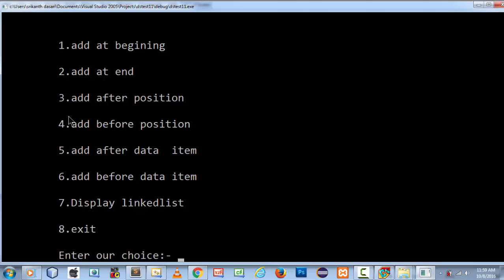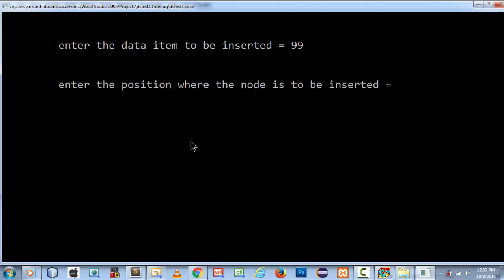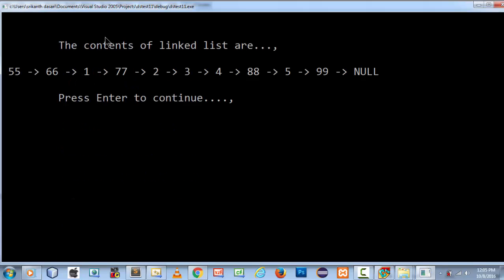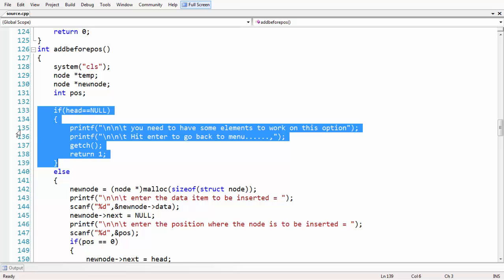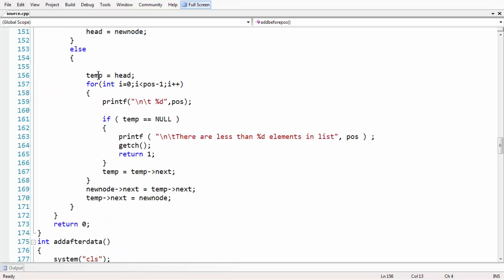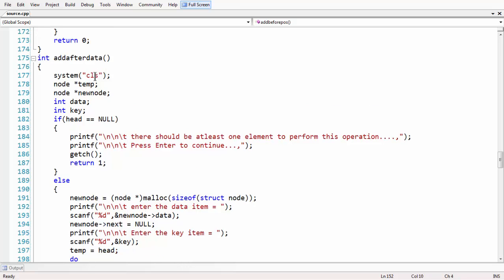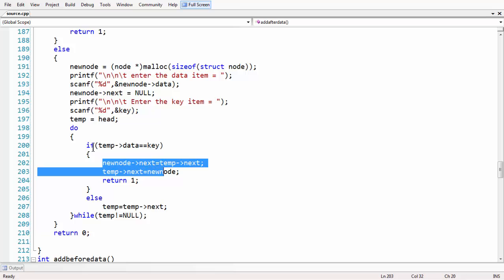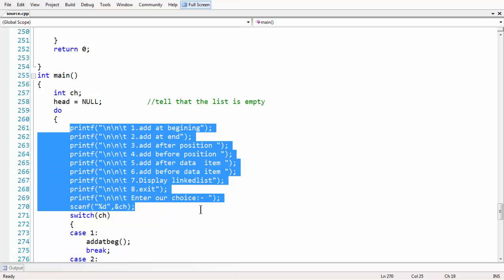All Insertion operations on Single Linked Lists Data Structure in C.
Singly Linked Lists are a type of data structure. It is a type of list. In a singly linked list each node in the list stores the contents of the node and a pointer or reference to the next node in the list. It does not store any pointer or reference to the previous node. It is called a singly linked list because each node only has a single link to another node. To store a single linked list, you only need to store a reference or pointer to the first node in that list. The last node has a pointer to nothingness to indicate that it is the last node.

Advantages of LinkedLists
Linked lists are a dynamic data structure, which can grow and be pruned, allocating and deallocating memory while the program is running.

Insertion and deletion node operations are easily implemented in a linked list.

Dynamic data structures such as stacks and queues can be implemented using a linked list.

There is no need to define an initial size for a Linked list.
Items can be added or removed from the middle of list.

Disadvantages of Linked Lists
They use more memory than arrays because of the storage used by their pointers.

Nodes in a linked list must be read in order from the beginning as linked lists are inherently sequential access.

Nodes are stored incontiguously, greatly increasing the time required to access individual elements within the list, especially with a CPU cache.

Difficulties arise in linked lists when it comes to reverse traversing. For instance, singly linked lists are cumbersome to navigate backwards and while doubly linked lists are somewhat easier to read, memory is wasted in allocating space for a back-pointer.

Linked lists were developed in 1955–1956 by Allen Newell, Cliff Shaw and Herbert A. Simon at RAND Corporation as the primary data structure for their Information Processing Language. IPL was used by the authors to develop several early artificial intelligence programs, including the Logic Theory Machine, the General Problem Solver, and a computer chess program. Reports on their work appeared in IRE Transactions on Information Theory in 1956, and several conference proceedings from 1957 to 1959, including Proceedings of the Western Joint Computer Conference in 1957 and 1958, and Information Processing (Proceedings of the first UNESCO International Conference on Information Processing) in 1959. The now-classic diagram consisting of blocks representing list nodes with arrows pointing to successive list nodes appears in "Programming the Logic Theory Machine" by Newell and Shaw in Proc. WJCC, February 1957. Newell and Simon were recognized with the ACM Turing Award in 1975 for having "made basic contributions to artificial intelligence, the psychology of human cognition, and list processing". The problem of machine translation for natural language processing led Victor Yngve at Massachusetts Institute of Technology (MIT) to use linked lists as data structures in his COMIT programming language for computer research in the field of linguistics. A report on this language entitled "A programming language for mechanical translation" appeared in Mechanical Translation in 1958.